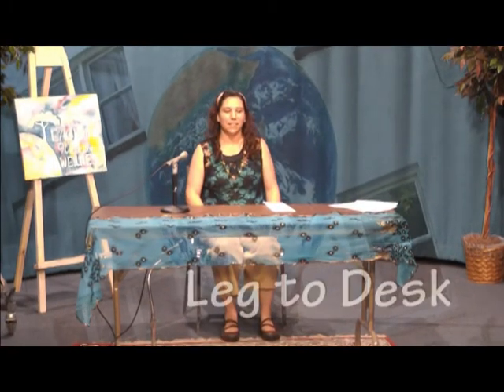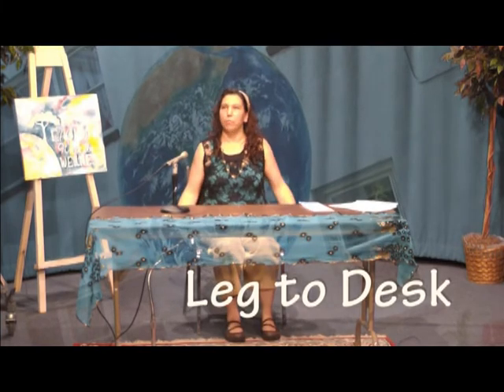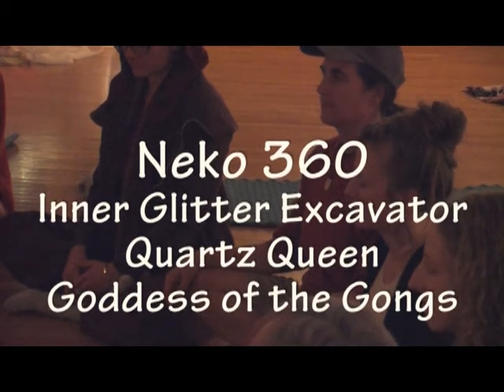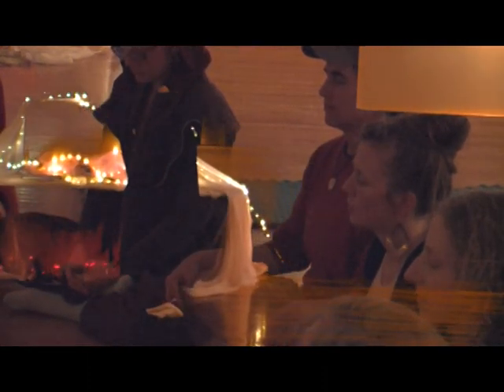Teaching Ithaca Wellness 04 Foundation of Light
Melissa Hoffman talks about Foundation of Light, and Neko 360 hosts Gong bath and Dance sanctuary. The science of sound and interaction is strong. Gather your cozy things and find savasana pose about mid-program to receive the benefit of a 12 minute chakra cleansing demonstration by Niko on October 12, 2017. There’s not a lot to see on the screen, so turn off the light and take a nap!
The Public broadcast of this program will be on Ithaca's Cable channel 13 on Sunday, February 11th at 1:00 PM, and again on Wednesday the 14th (heal your heart chakra) at 7:30 PM.